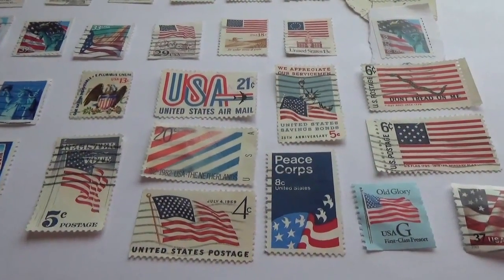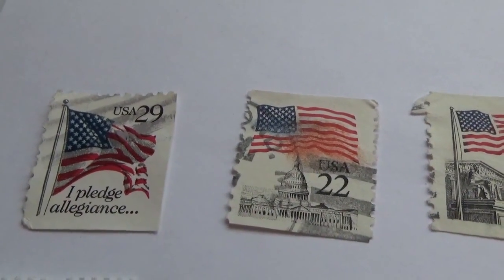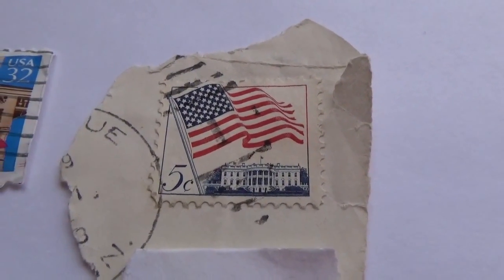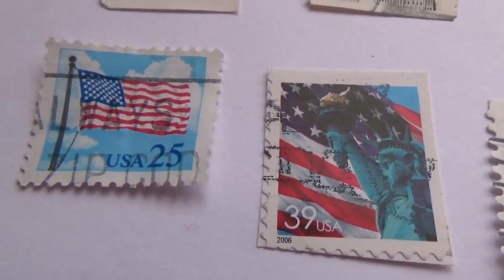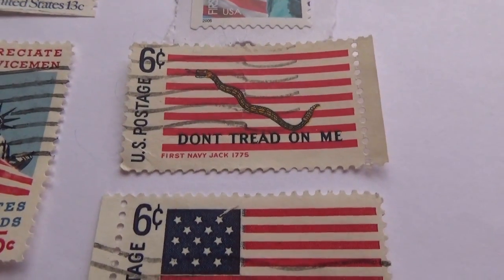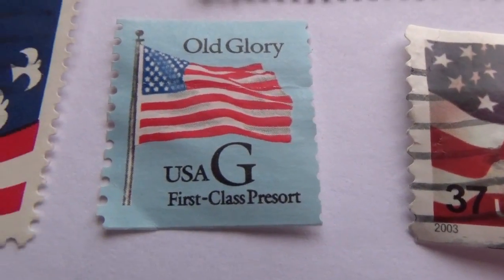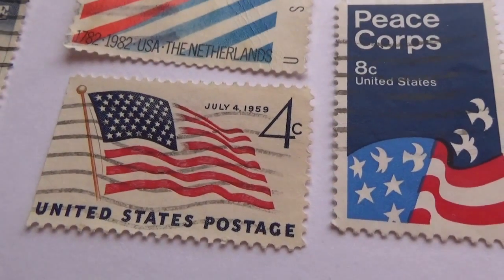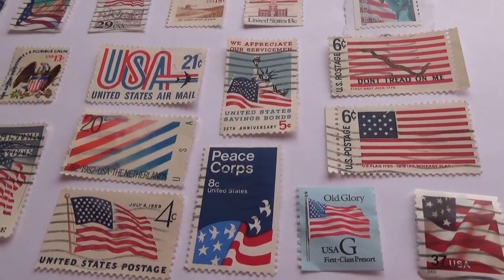Vintage American Postal Flag Stamps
Flag postal stamps in many ways. Some with stars in a circle and some without stars all together. Why have a snake on a starless flag is a question to ask when watching this  video. If you have some history knowledge on some of these please share with us.

To view over 3,000+ of my old and rare postage stamps with videos attach From around the world please